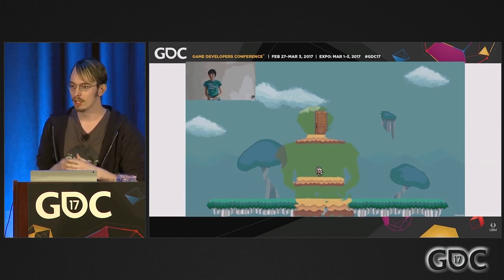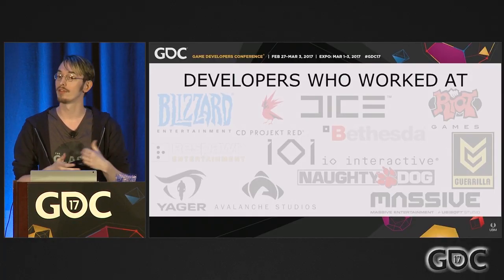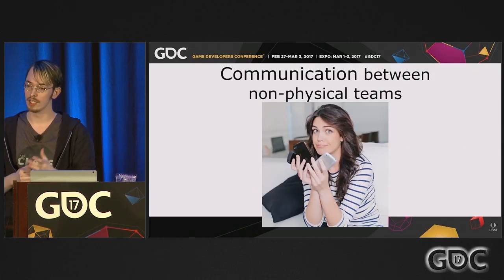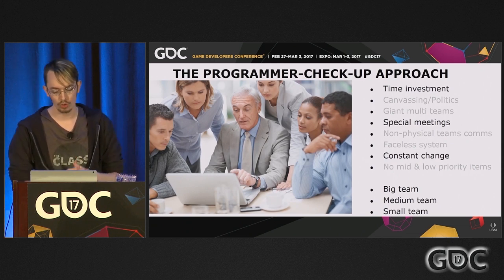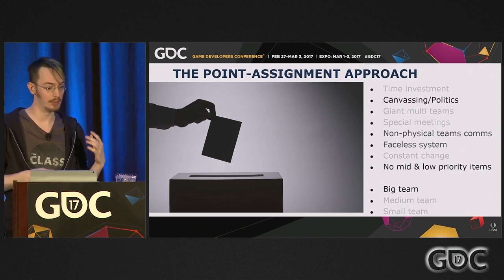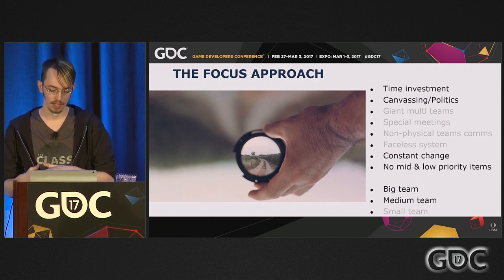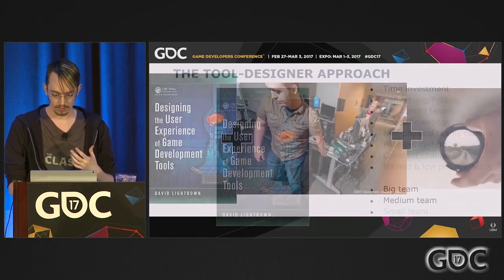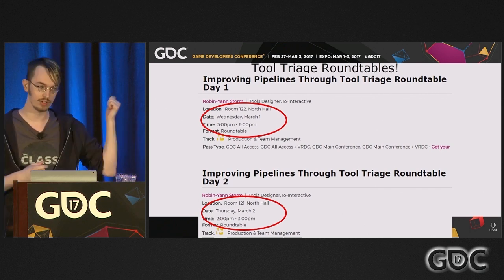Level Design Workshop: Improving Tool Design Through Editor Triage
In this 2017 GDC talk, Robin-Yann Storm discusses multiple approaches, and their pros and cons, for tool and editor triage, intended for immediate application in a game development environment.